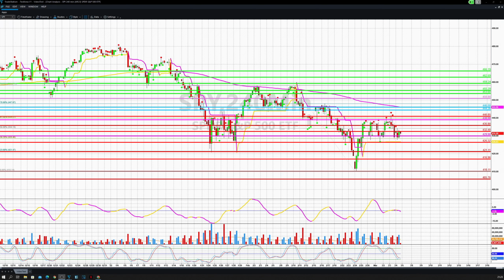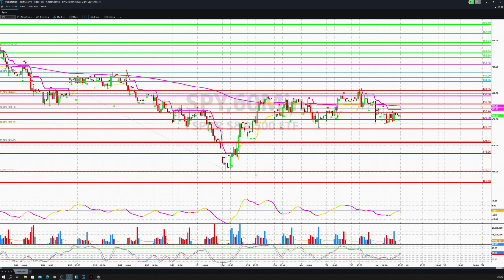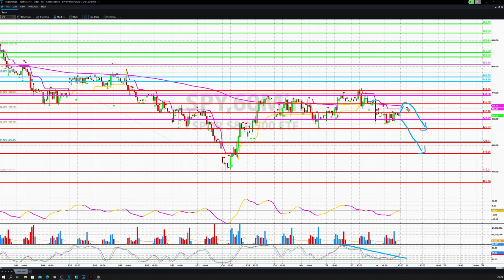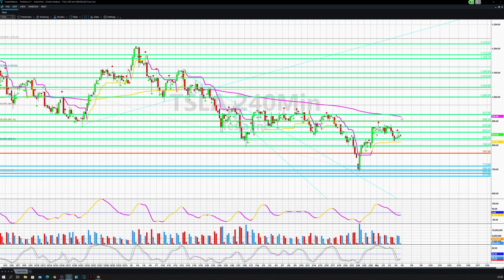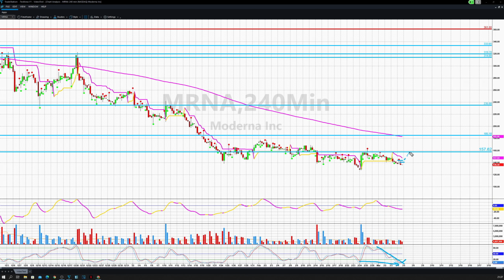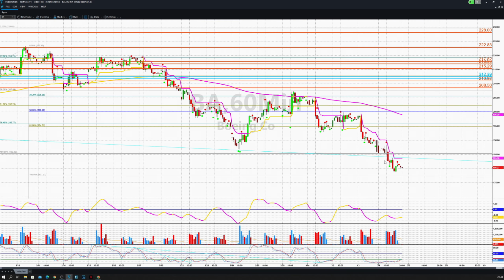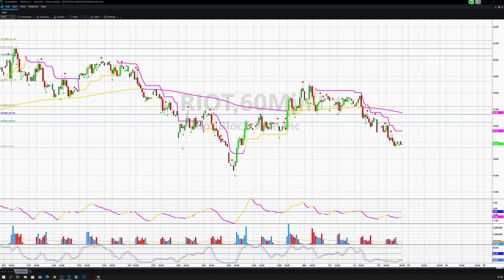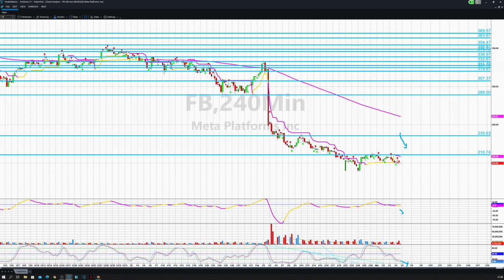Stock Market weekly prediction for the 07032022 (SPY, QQQ, TSLA, MRNA, BA, MARA)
This WEEKLY PREDICTION is gonna be a decision maker. should we move up or down.
you can see divergence in the longer-term for the downside but at the same time divergence of reversal to the up side.
(last week was the opposite and you can see the side way moves).
any move to the upside will face several strong resistances.
to conclude I predict move down to the next support and then reversal to the upside. but remember we are below 200 ema, momentum is down in the longer-term  so bears are in control and can surprise us as the 50 also moving down to cross the 200.
Trade carefully!